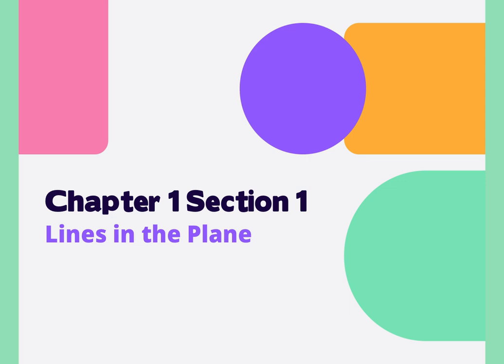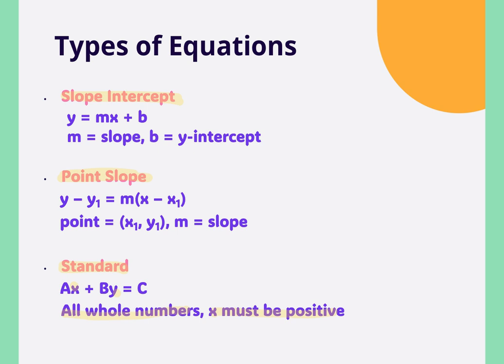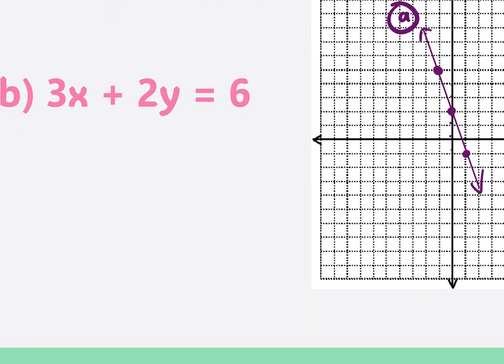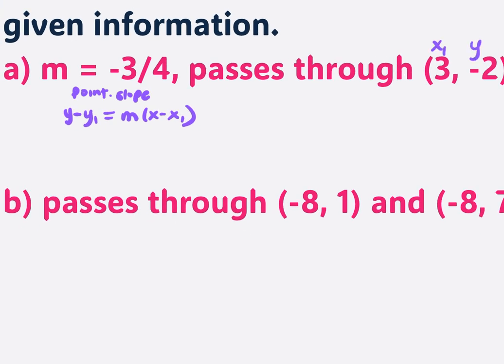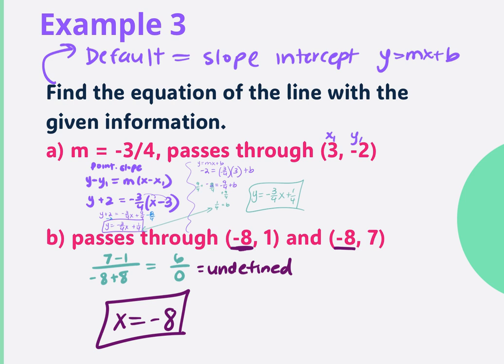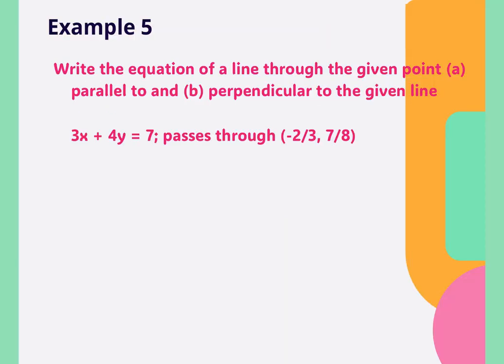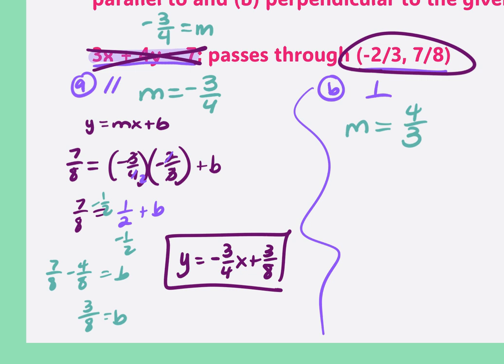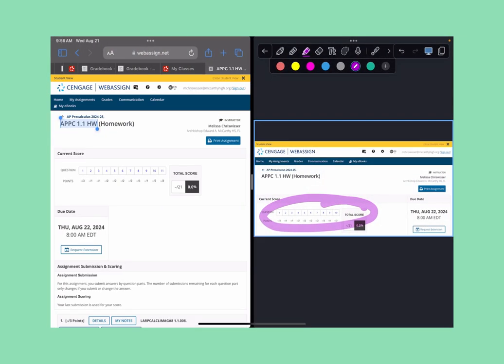8.21_APPC 1.1 Lines in Planes